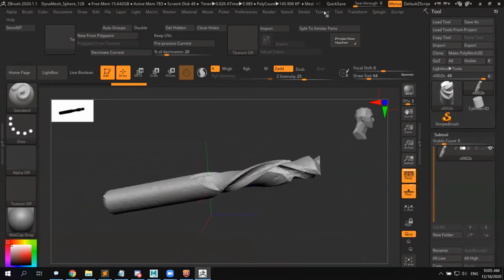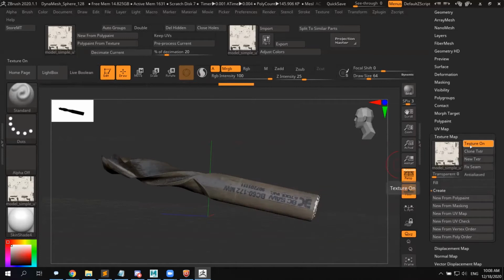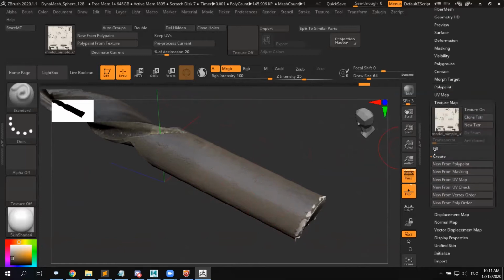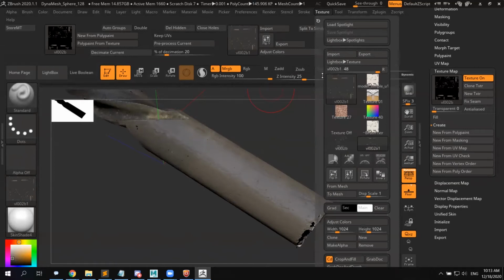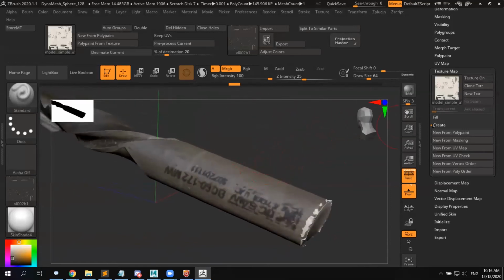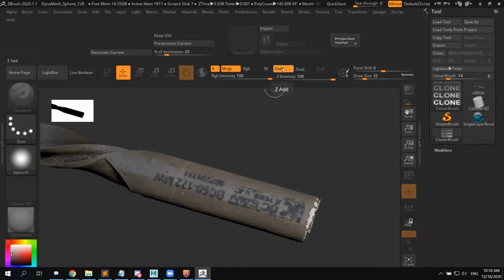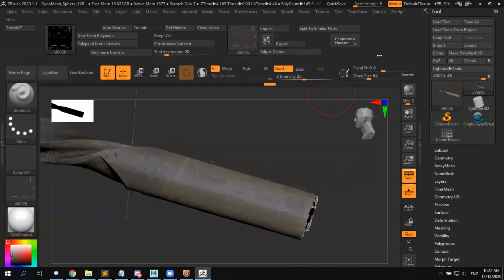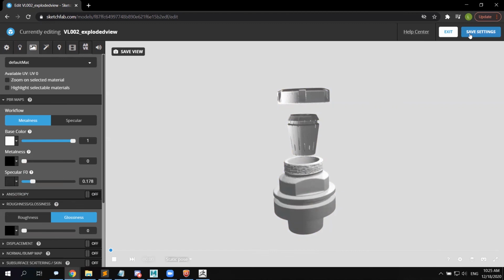Photogrammetry Training - ZBrush Texture